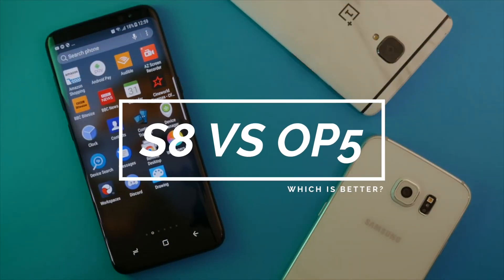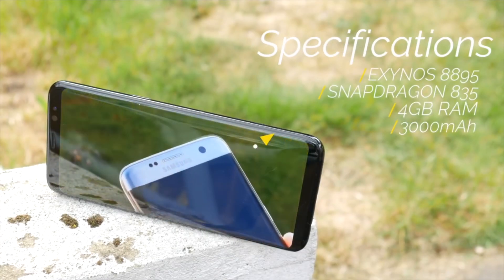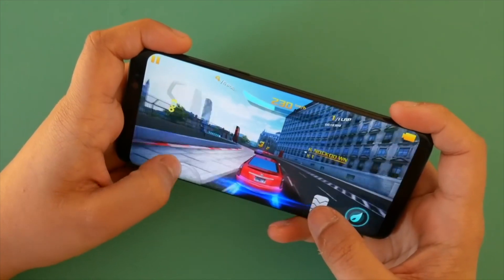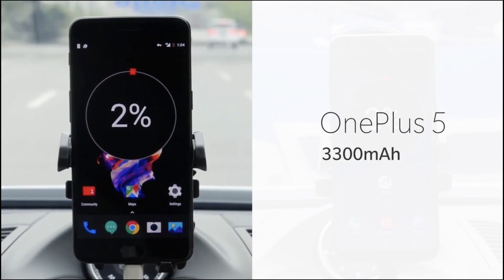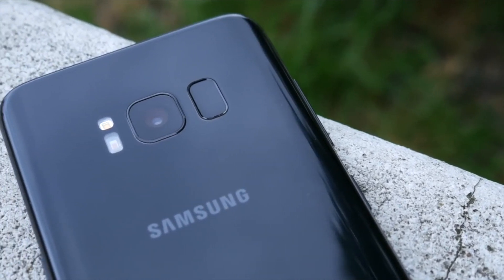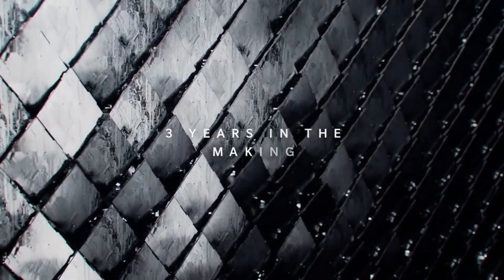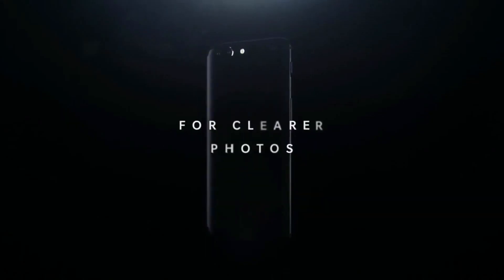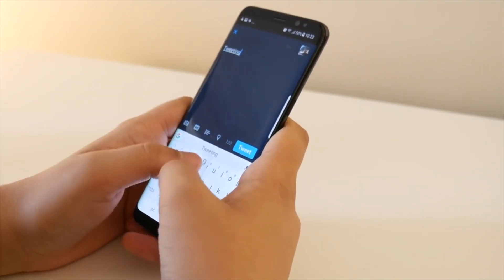This Is Why OnePlus 5 Is Better Than Samsung Galaxy S8 - OnePlus 5 Vs. Galaxy S8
The OnePlus 5 and Samsung Galaxy S8 are two of the best smartphones available, but which one should you buy?

I make YouTube videos on tech news, tutorials, reviews and a dose of my controversial opinions :). I also cover PC gaming for things like PC build combos etc. We're all here to have a good time, please don't sour that if you're not in a particularly happy mood.

- Sami Loyal